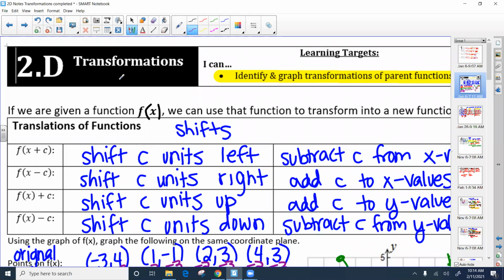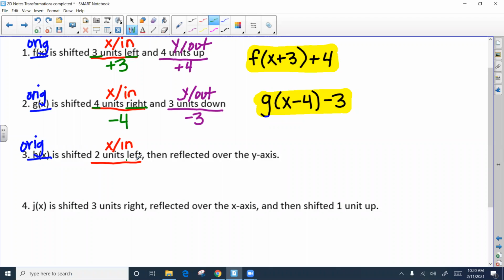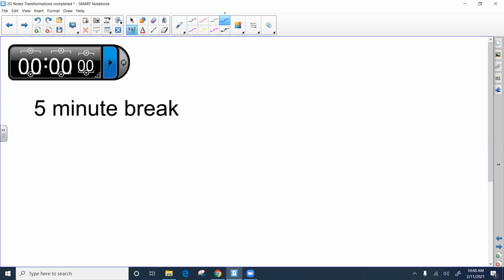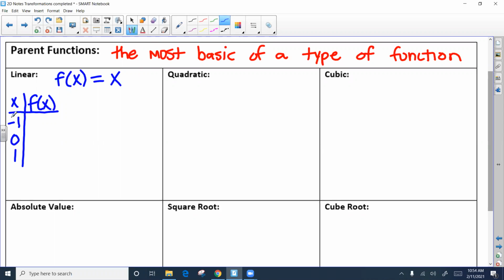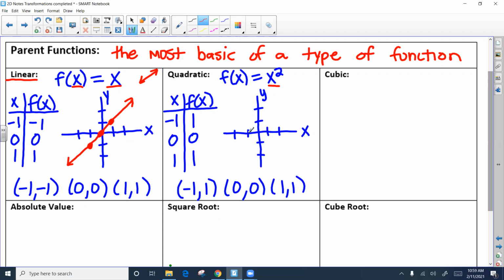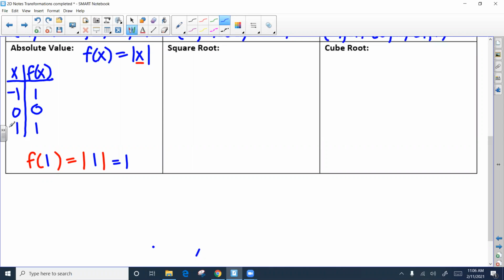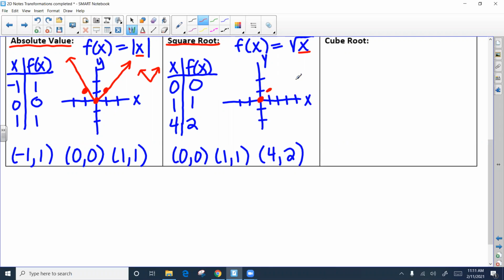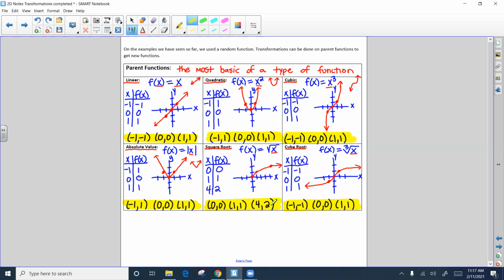2.D Part 4: Parent Functions